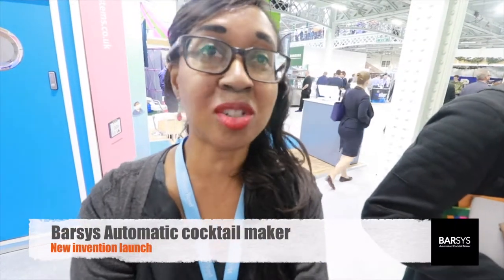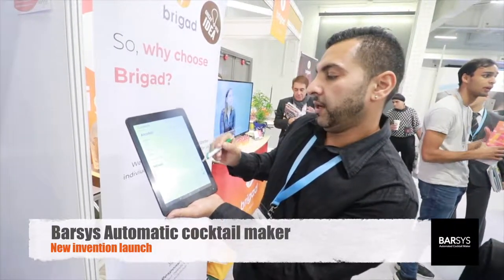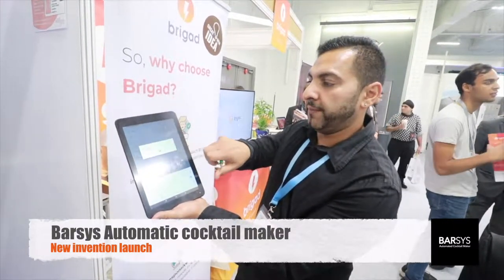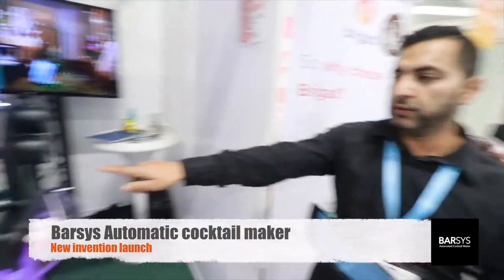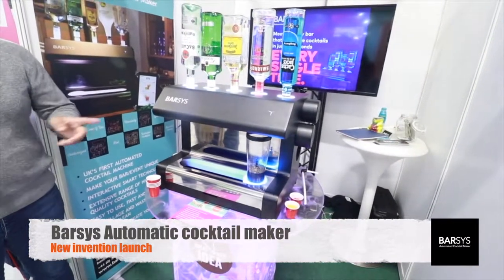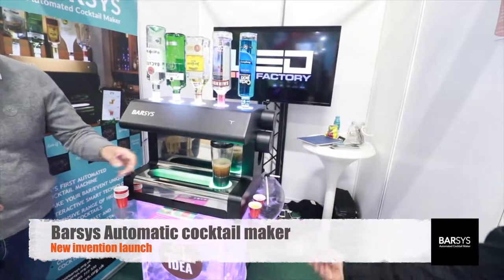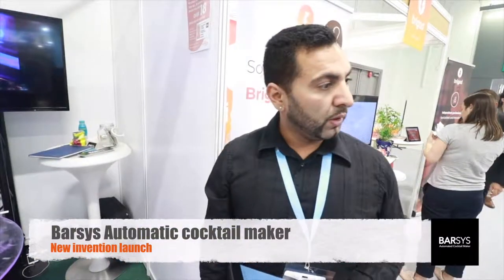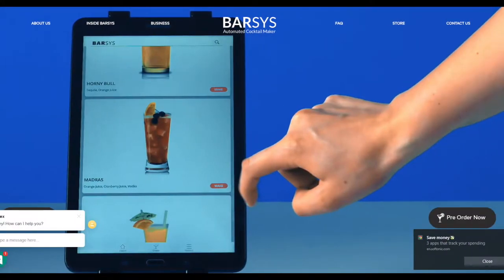Barsys Automatic Cocktail Maker | NEW INVENTION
I went to the Restaurant Show in Olympia in 2018 and discovered a fantastic new intention, the Barsy Automatic Cocktail Maker.

Food  and travel blogger